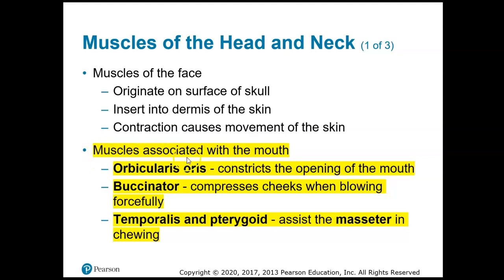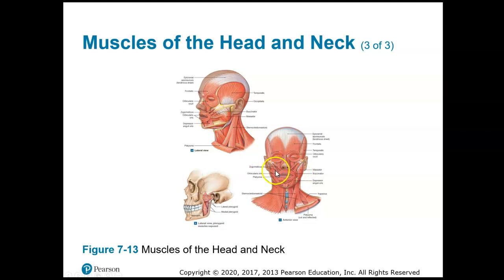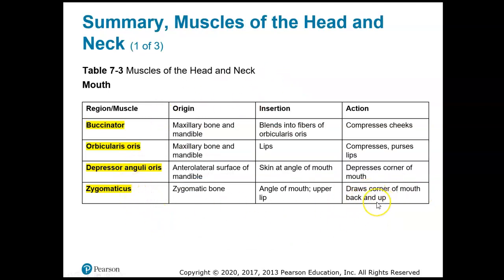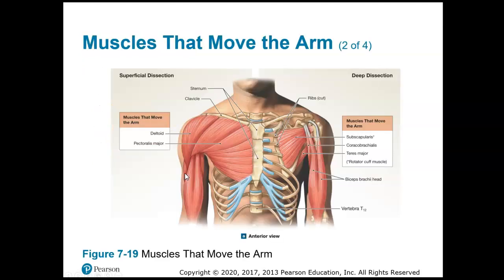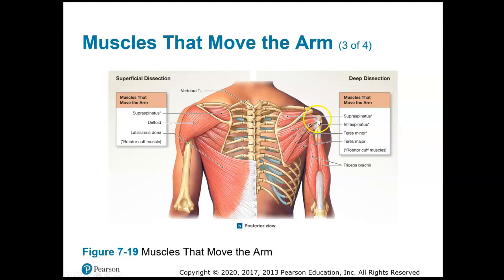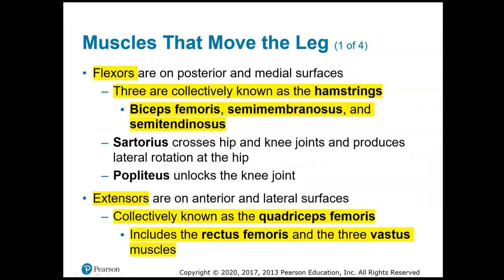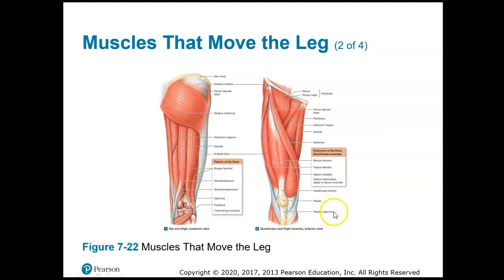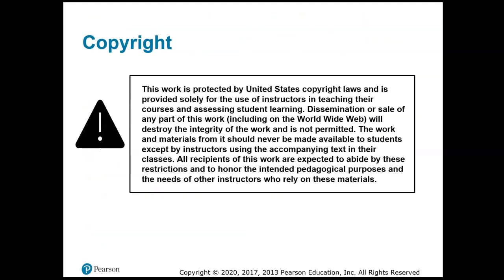163 Ch 7 slides 91 - end